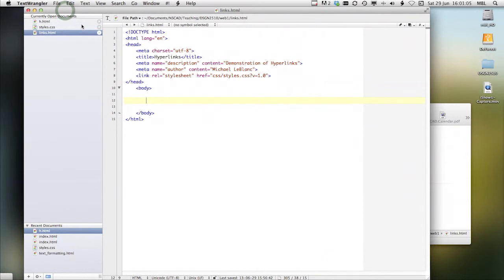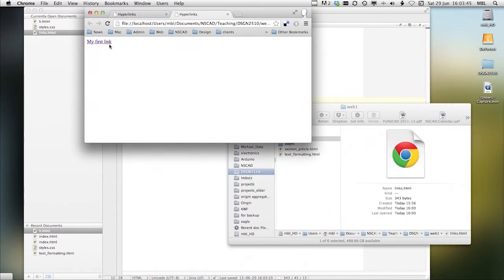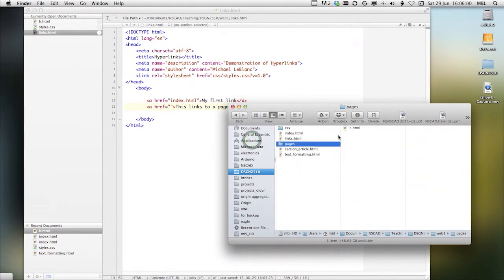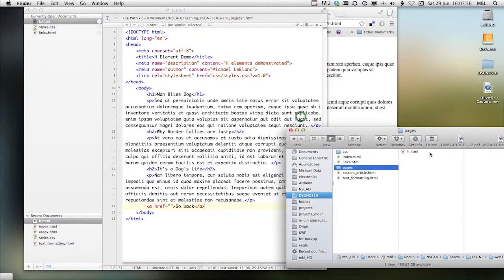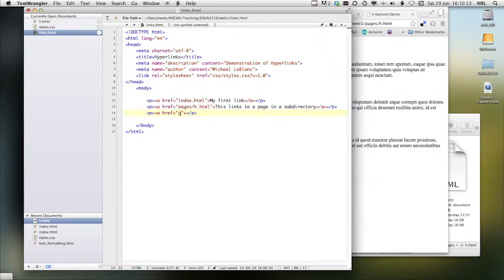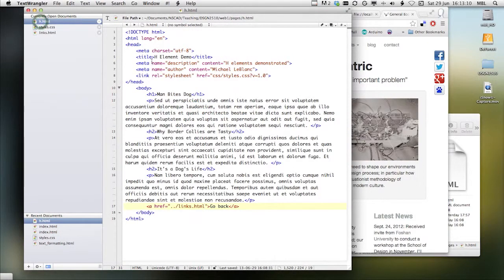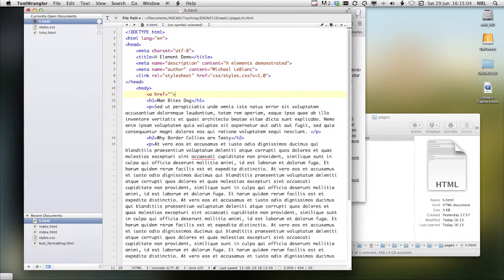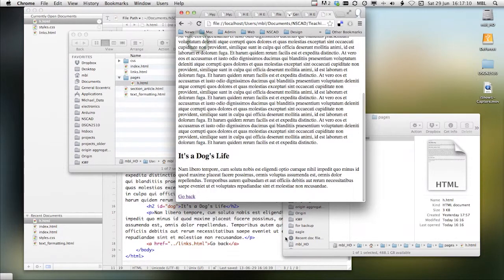DSGN2510 Video 06: Hyperlinks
Hyperlinks